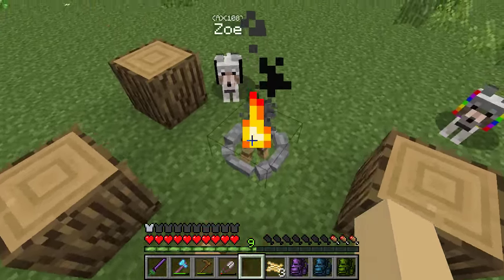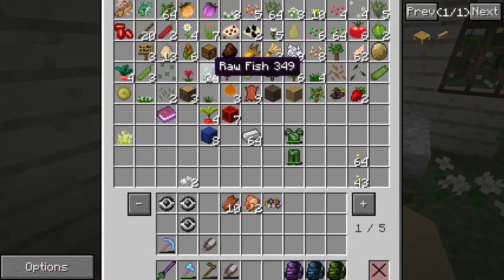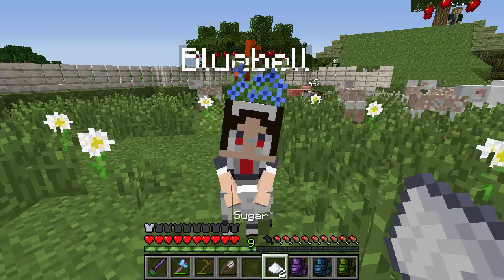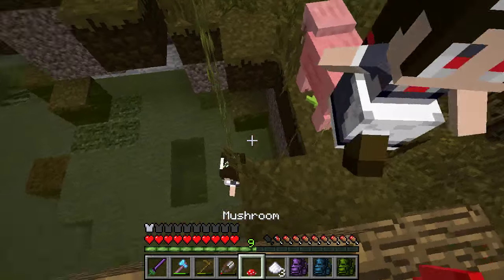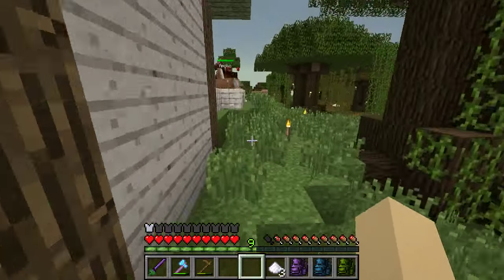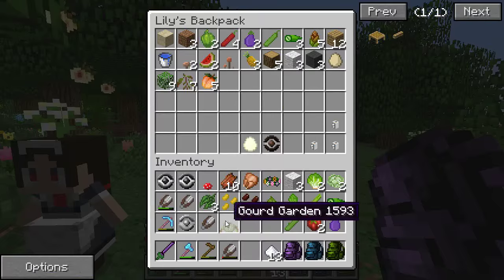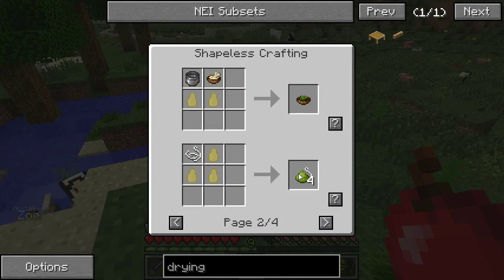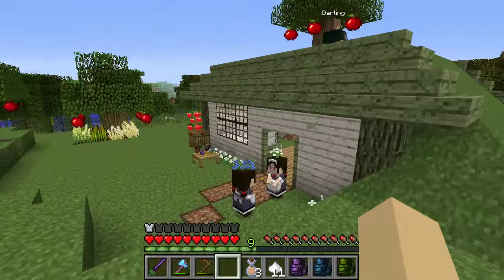Side Quest! Good Mushroom, Bad Mushroom?! 🐘 Season 2